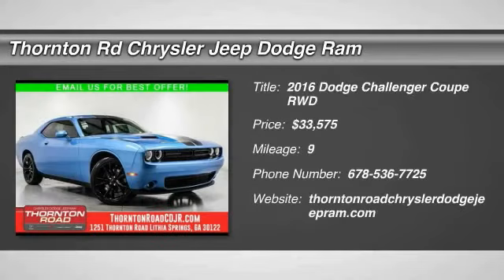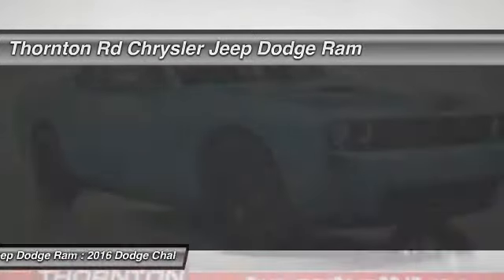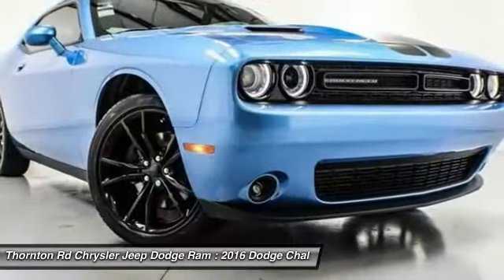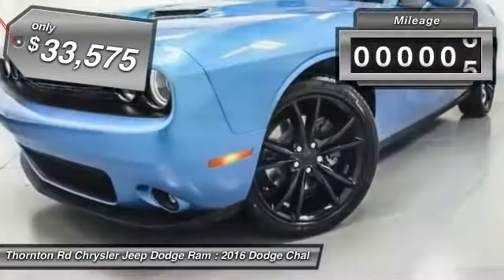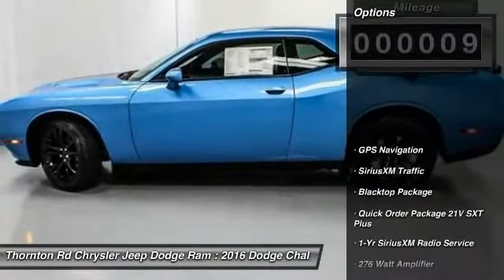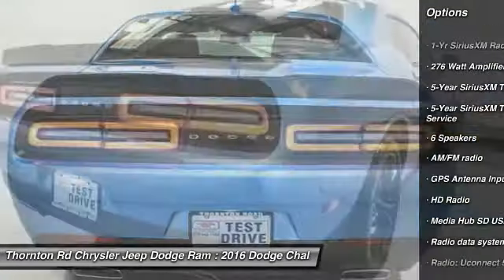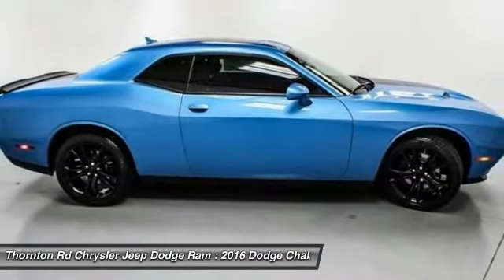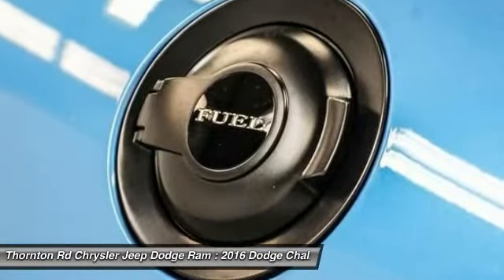2016 Dodge Challenger Lithia Springs GA 16464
SXT PLUS! 3.6L V6! 30MPG! 8 SPEED AUTO! BLUE EXTERIOR! 20INCH ALLOY WHEELS! 8.4INCH TOUCH SCREEN RADIO! UCONNECT! NAVIGATION! BLUETOOTH! ALPINE SOUND SYSTEM! LEATHER SUEDE SEATS! POWER SEATS! BACK-UP CAMERA! UCONNECT! KEYLESS ENTER N' GO SYSTEM! PUSH BUTTON START! DUAL ZONE CLIMATE CONTROL! REAR FOLDING SEATS! L.E.D DAYTIME RUNNING LAMPS! PROJECTOR HEADLAMPS! CAPLESS FUEL FILL! AUX/USB/SD! MESSAGE CENTER! HILL START ASSIST! ELECTRIC POWER STEERING! STABILITY/TRACTION CONTROL! RAIN/READY ALERT BRAKING! 360 AIRBAGS! REMOTE START! 7' INSTRUMENT CLUSTER DISPLAY! LOADED!!! COME DRIVE THIS BEAUTY HOME TODAY! YOU CANNOT GO WRONG WITH THIS VEHICLE!